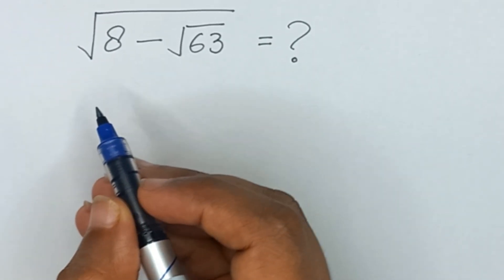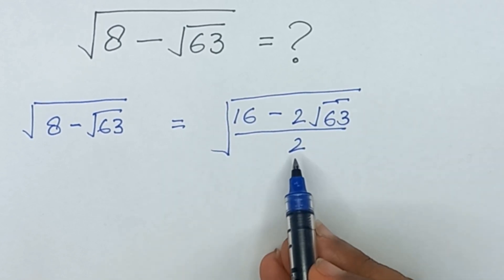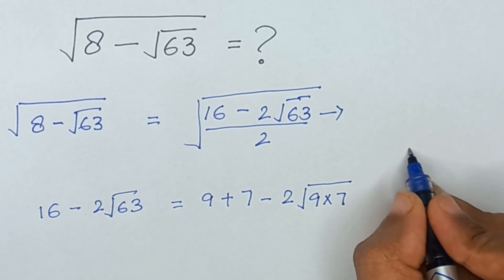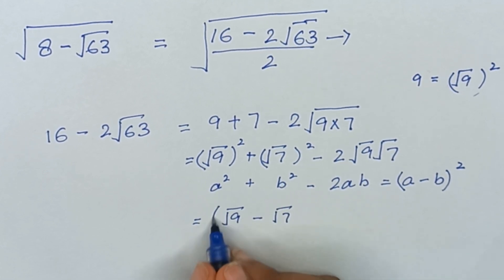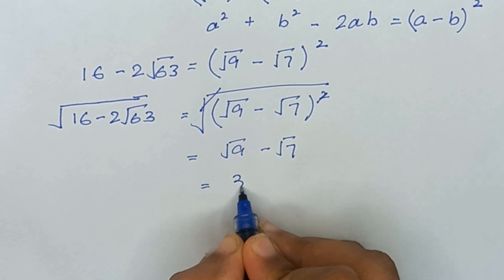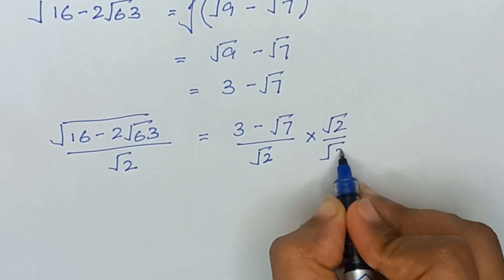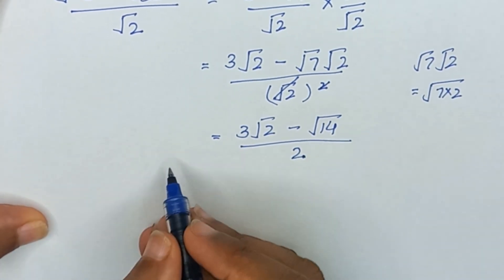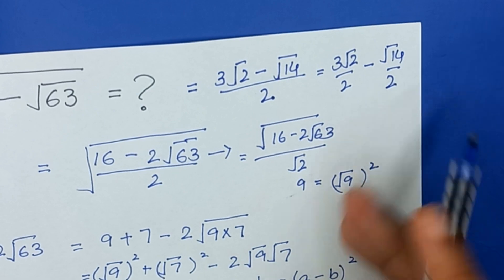You should learn this trick || Math Olympiad Question || Radical Problem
Math Olympiad Question || You should learn this trick

Hello friends! Today I am going to solve a radical under radical problem. You should be able to solve it.